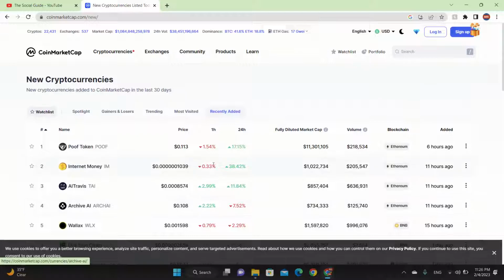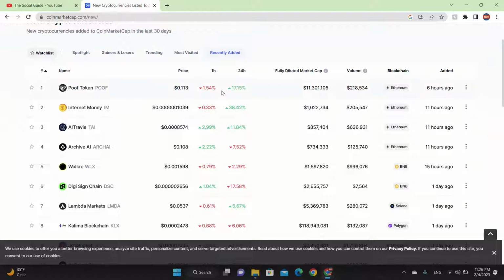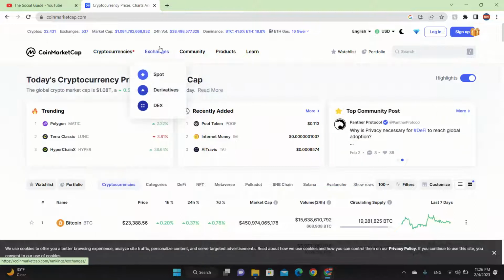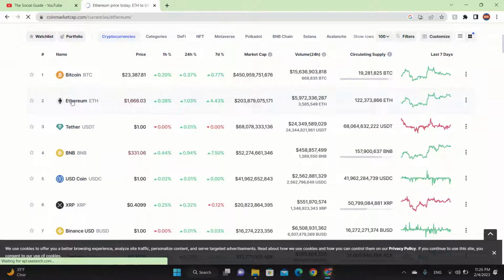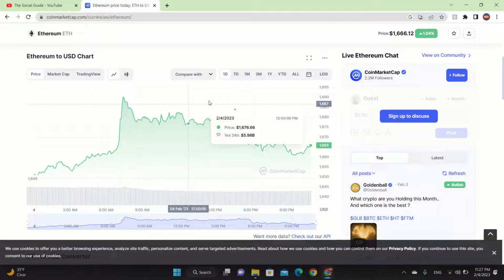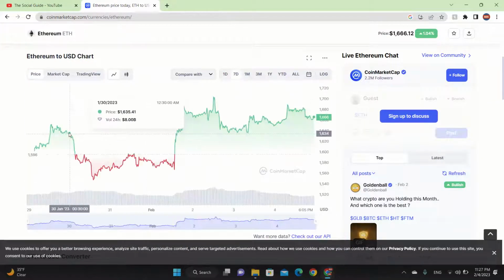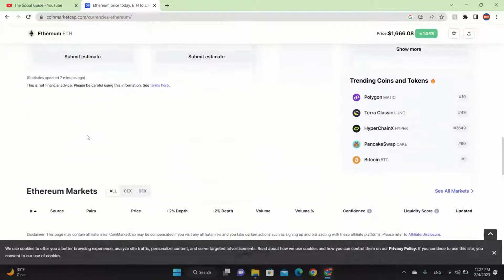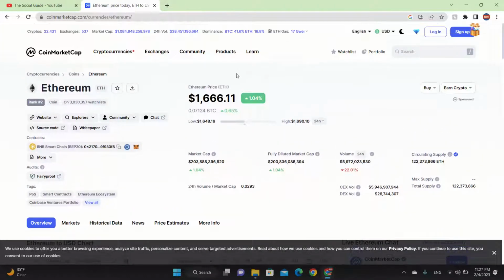How To Use Coinmarketcap in 2023! (Step by Step)